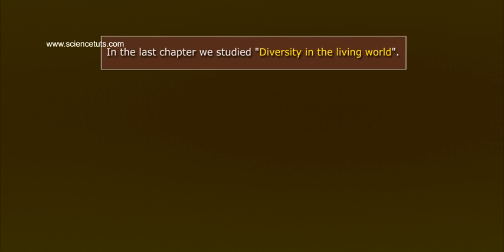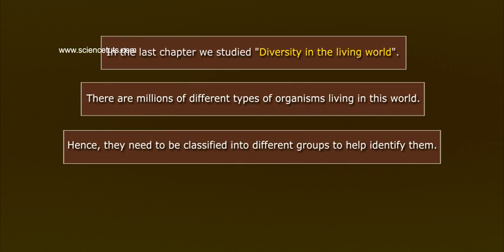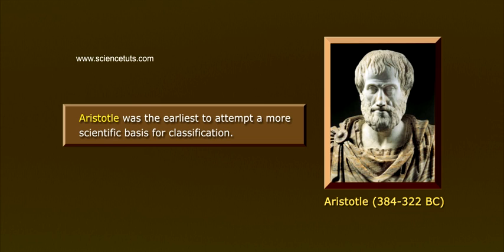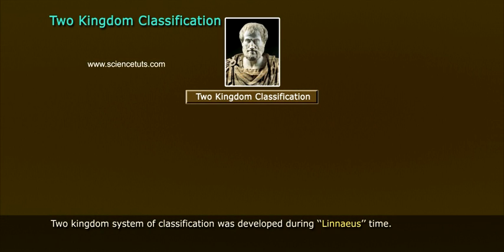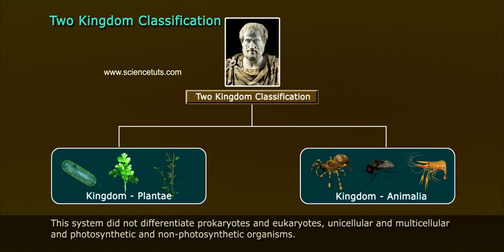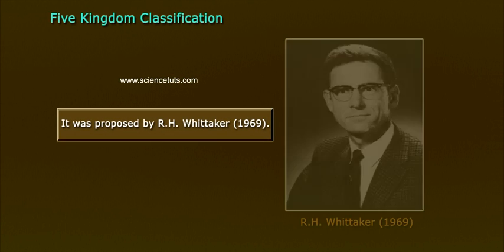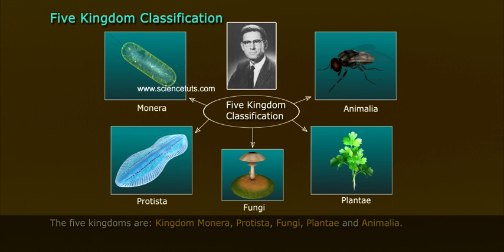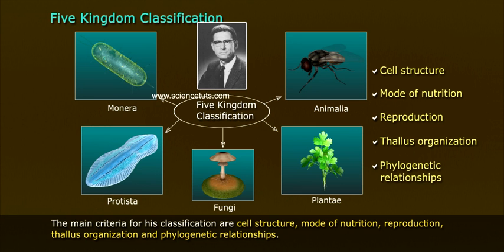HISTORY OF CLASSIFICATION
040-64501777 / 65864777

7 Active Technology Solutions Pvt.Ltd. is an educational 3D digital content provider for K-12. We also customise the content as per your requirement for companies platform providers colleges etc . 7 Active driving force "The Joy of Happy Learning" -- is what makes difference from other digital content providers. We consider Student needs, Lecturer needs and College needs in designing the 3D & 2D Animated Video Lectures. We are carrying a huge 3D Digital Library ready to use.

Biologists generally accepted the idea of evolution shortly after the publication of Darwin's The Origin of Species and, since Linnaeus' classification system, they have described an immense number of species.

Another name often used for taxonomy is classification. Scientist who study taxonomy are called taxonomists. The Greek scientist, Aristotle (384-322 B.C.), was one of the first scientist to organize living things, thus among other things he studied, Aristotle was a taxonomists.